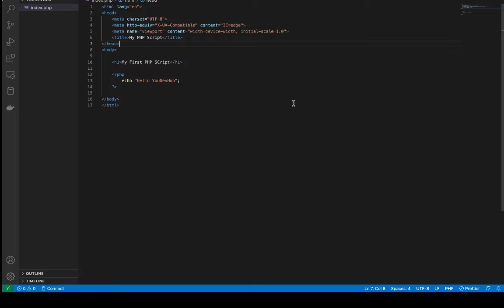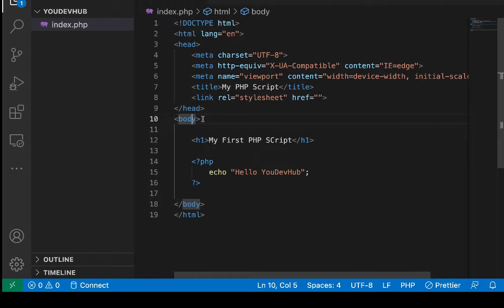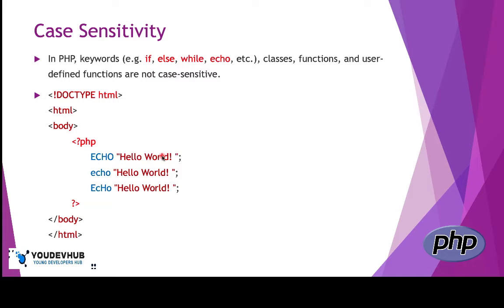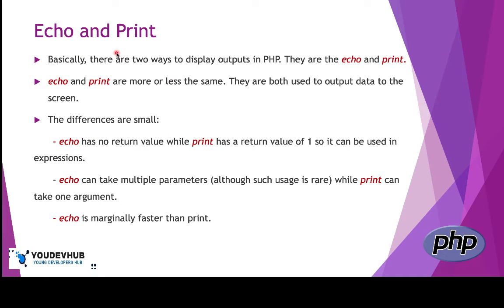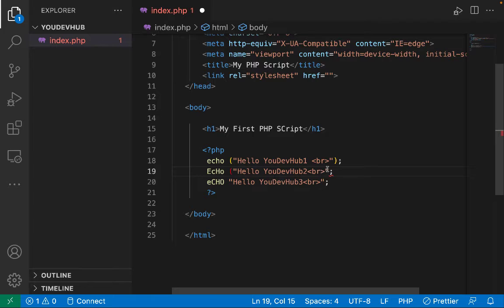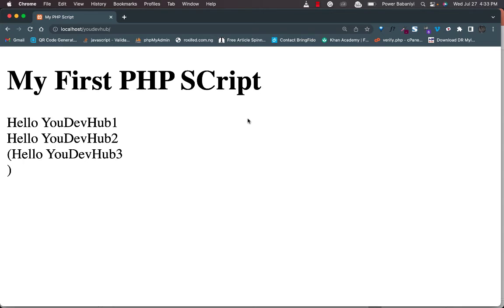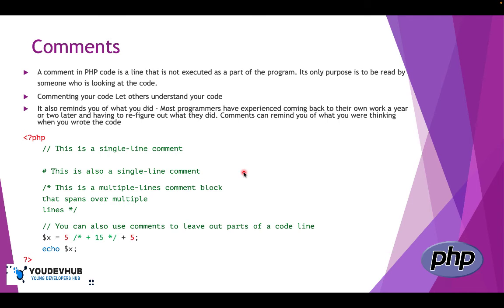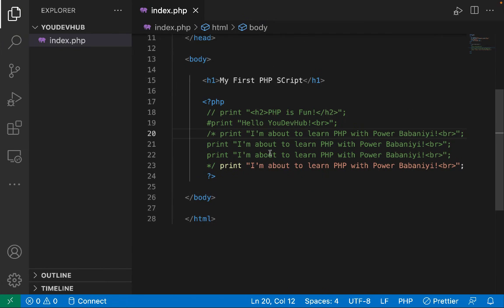10 PHP Syntax - Backend Development with Power Babaniyi